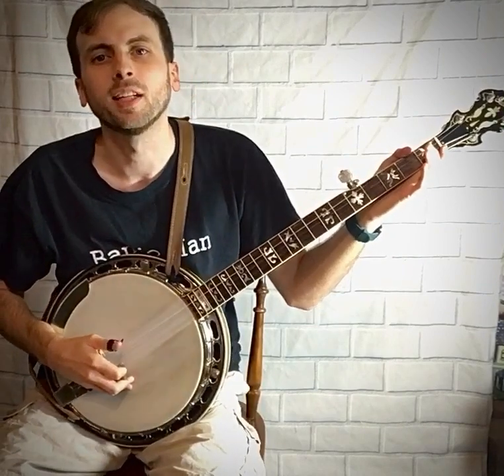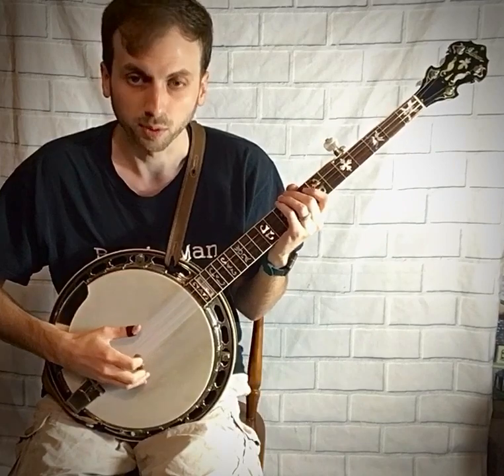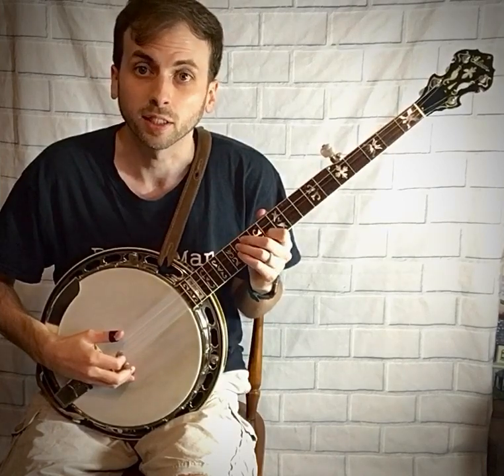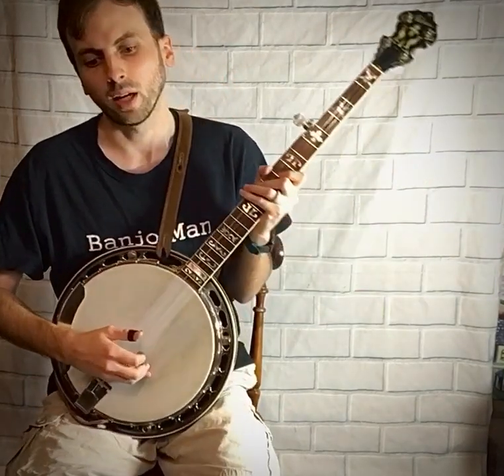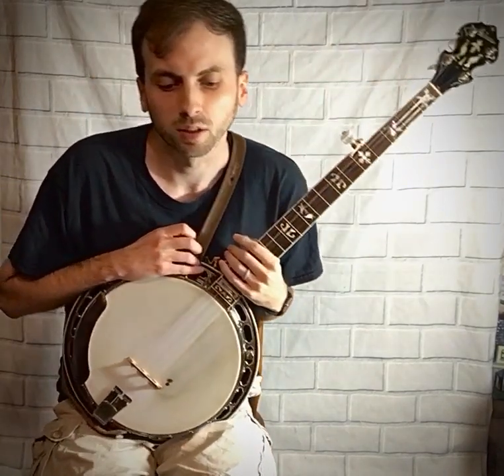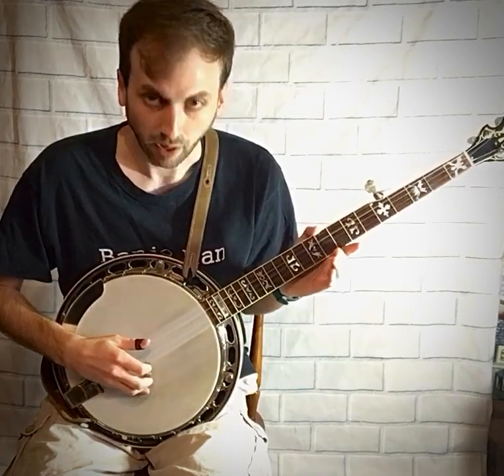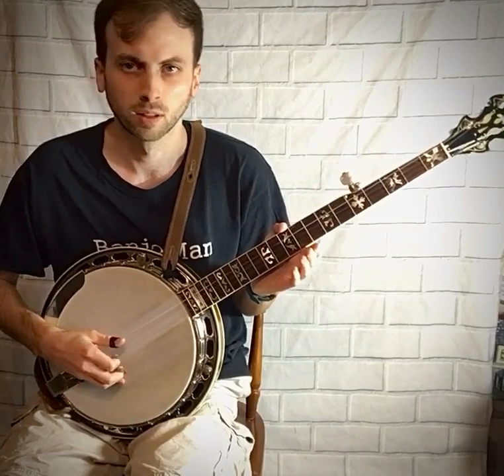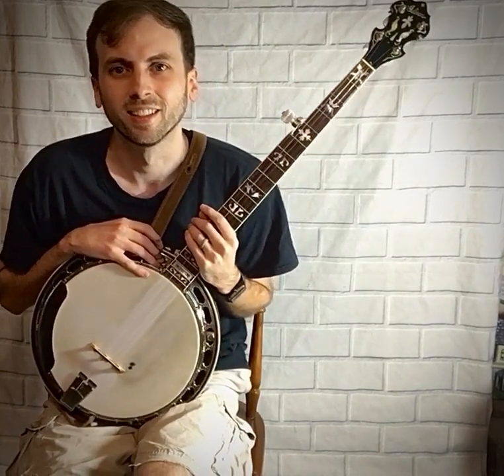9 Banjo Rolls Every Beginner Should Know - Scruggs Method - Free Banjo Lesson/Tutorial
Here I walk you through 9 basic banjo rolls that I feel are important to learning the banjo.  Rolls are used in learning the Scruggs method on the banjo. Once you master these, they become a great way to start out your practice sessions!

The roll order is as follows:

• 531
• 521
• 321
• 123
• Alternating 531-521
• 3251
• 4251
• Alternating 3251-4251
• 32151231

Here, you can show your appreciation in a small way. You’ll also want to FOLLOW me there as I’m uploading new banjo tabs on a weekly basis. Help me continue to make free tutorials on YouTube.